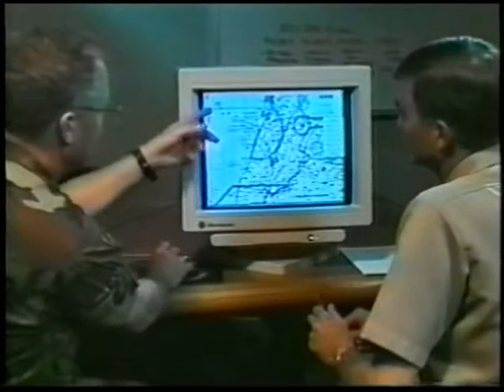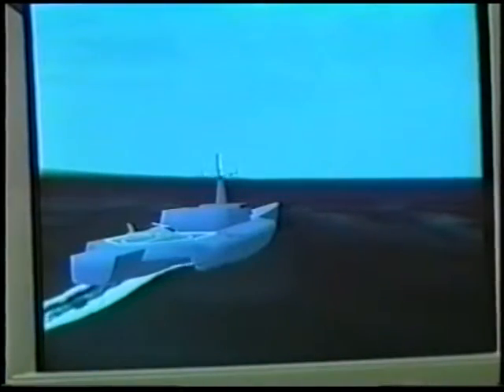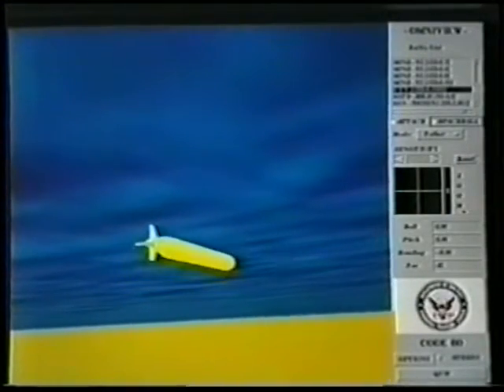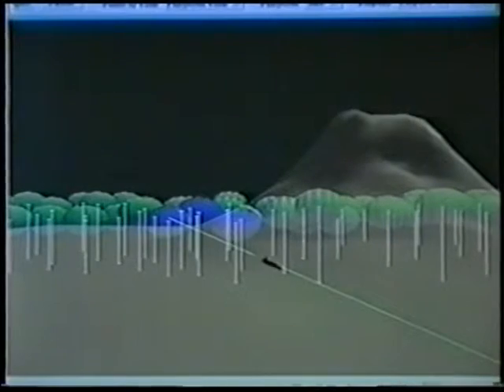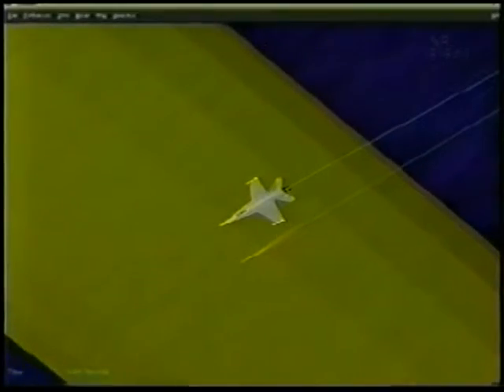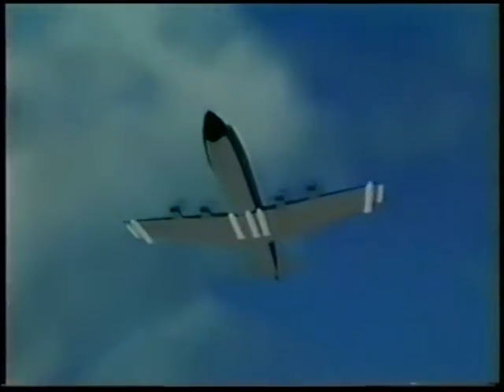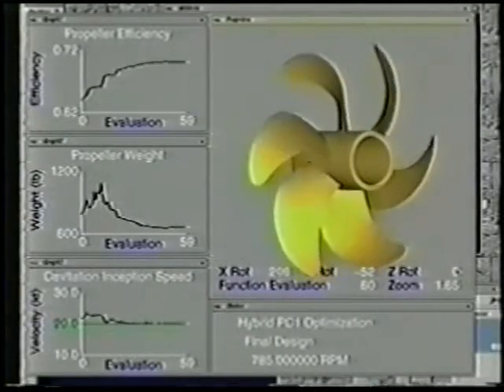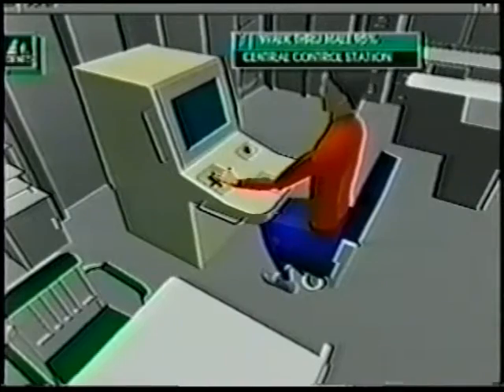Mastering Simulation 18 - Navy Simulation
Mastering Simulation is the best introductory course on the breadth of modeling, simulation, systems analysis, and virtual reality. It provides an overview of each of the major categories of simulation applications that have evolved over the last 300 years: Live Rehearsal, Virtual Reality, Wargames, Interoperability, Systems Analysis, Discrete Event Simulation, and Entertainment.